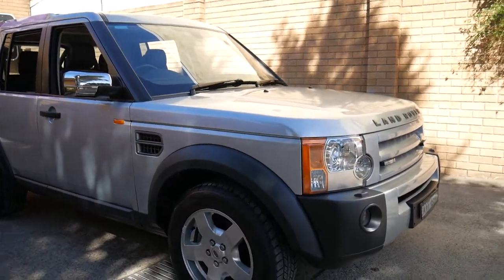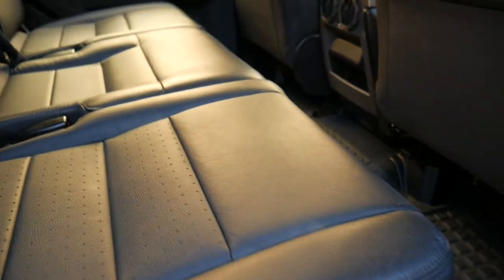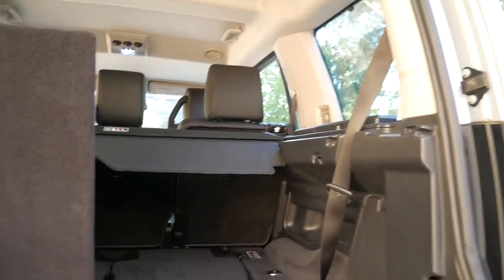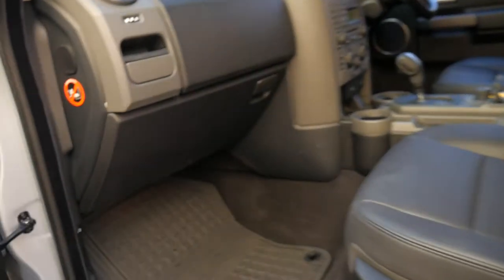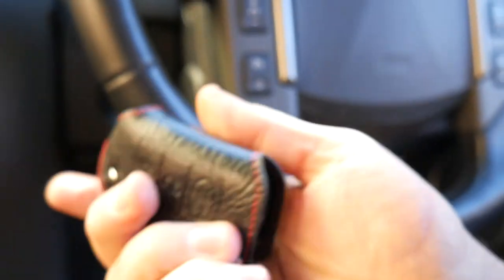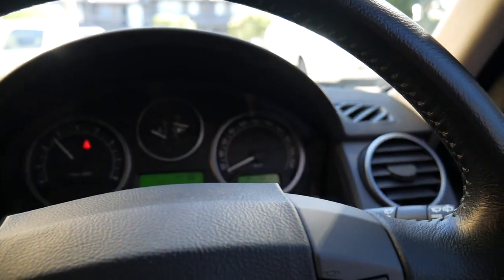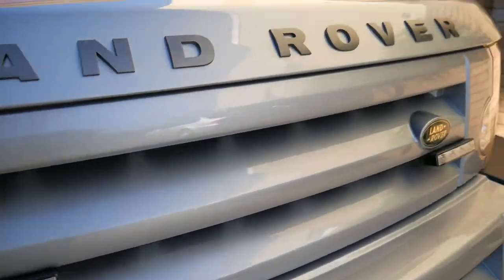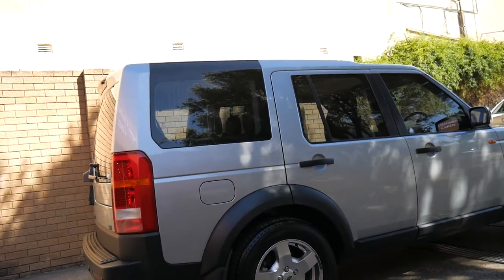2006 Landrover Discovery 3 SE with only 36,000 klms!!!